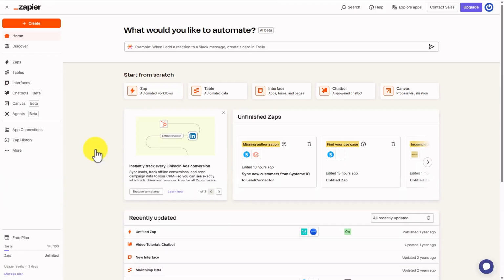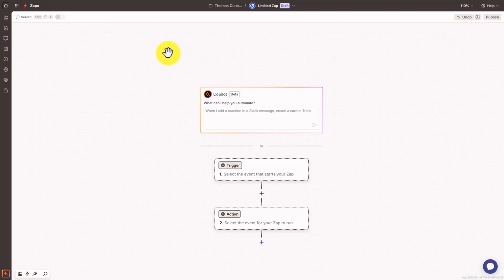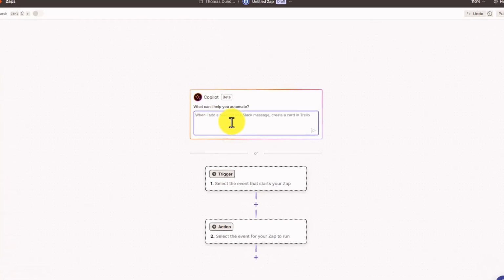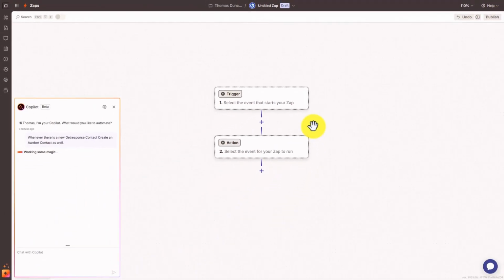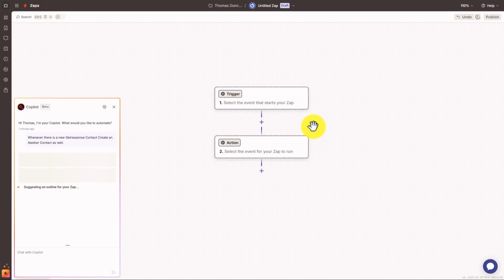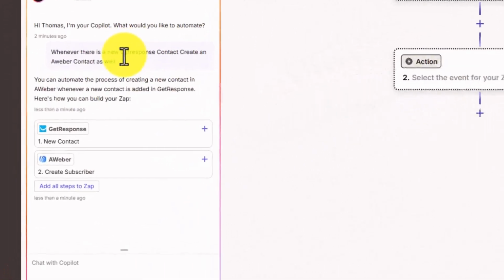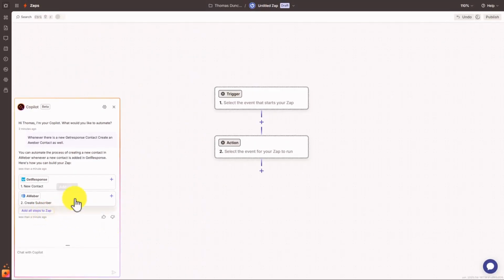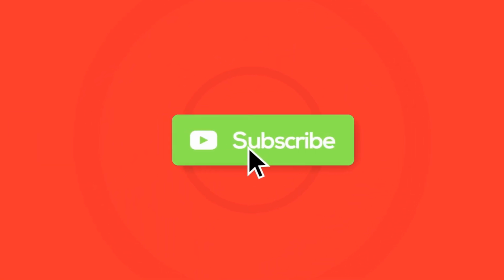Zapier AI Copilot: Test Any Integration Before You Build (Free Plan)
Stop guessing whether two apps will connect—let Zapier’s new AI Copilot tell you in seconds.

In this short demo you’ll learn:

Where to find Copilot inside a free Zapier account

How to write a plain-language prompt describing your desired workflow

Watching Copilot assess triggers & actions—no time wasted on broken Zaps

When to dive in and build, or pivot to another tool

Save hours and avoid dead-end setups with this built-in AI assistant.